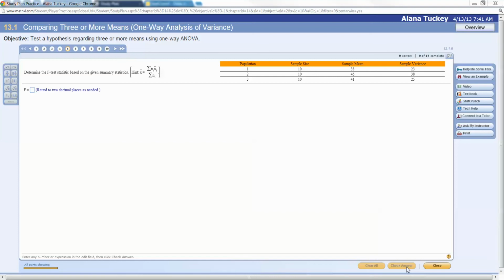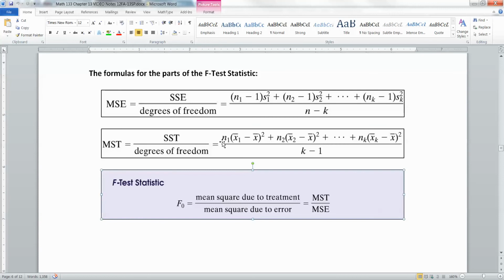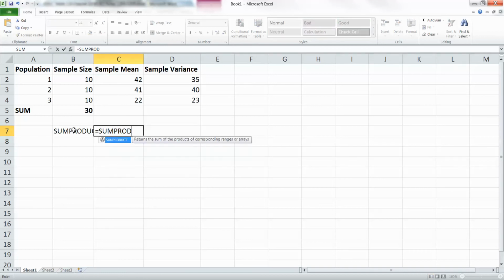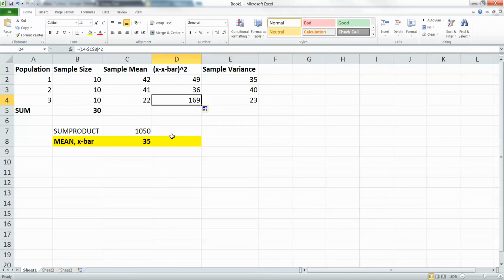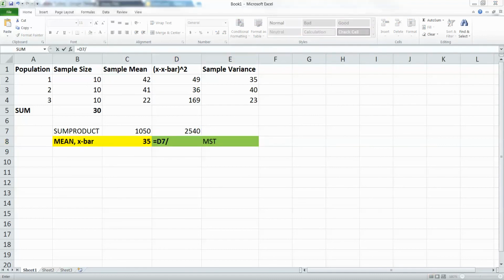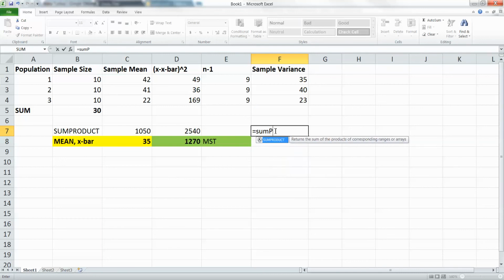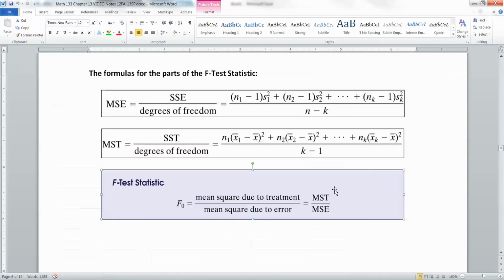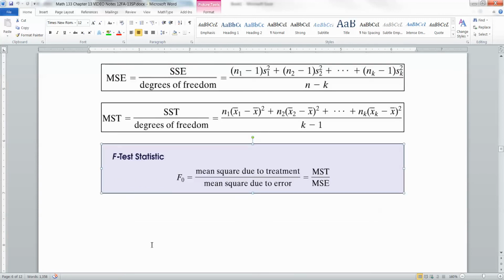13.1.9 MML Tutorial - Math 133